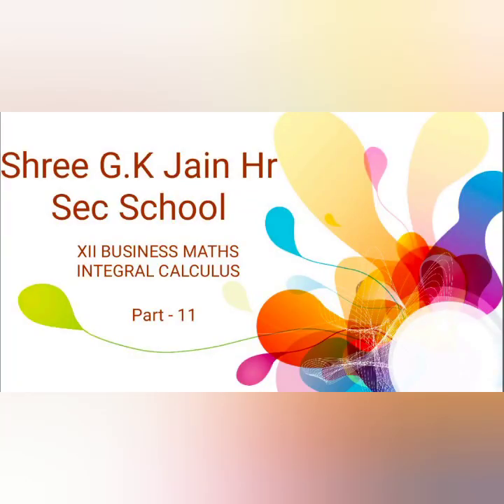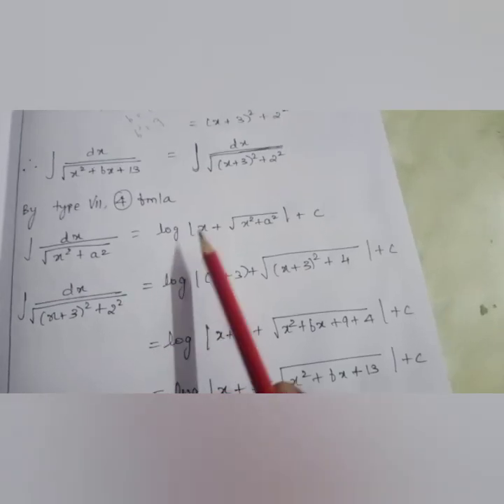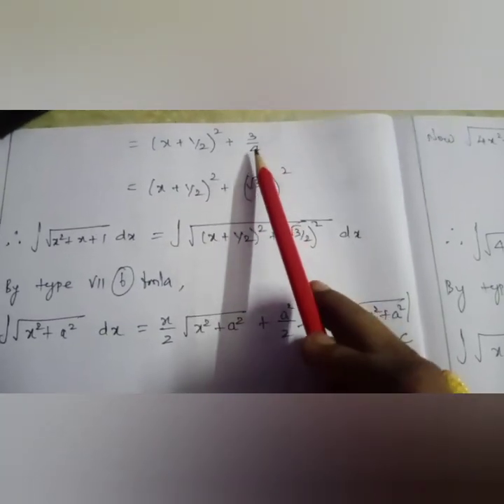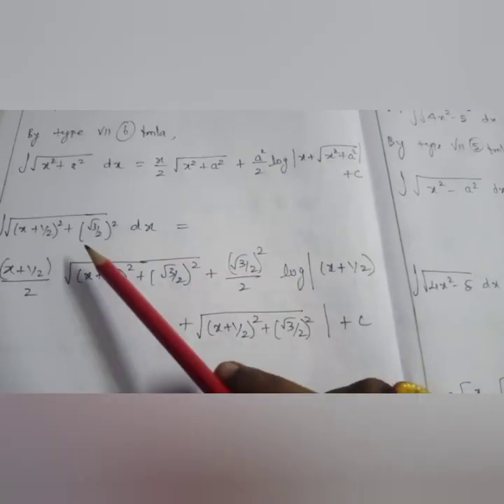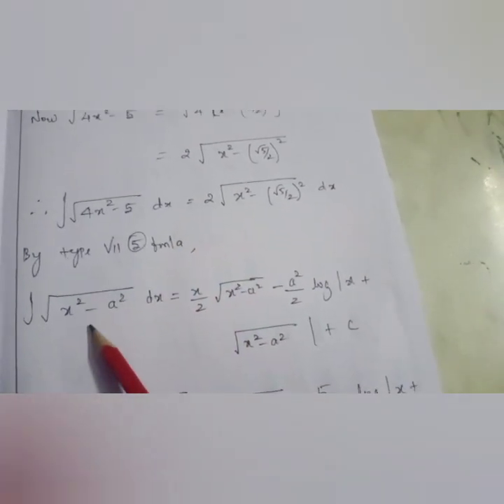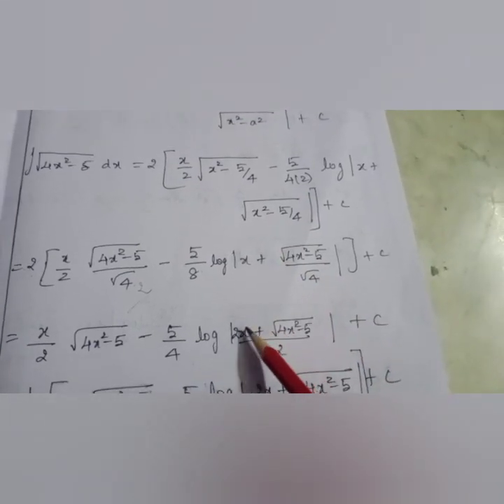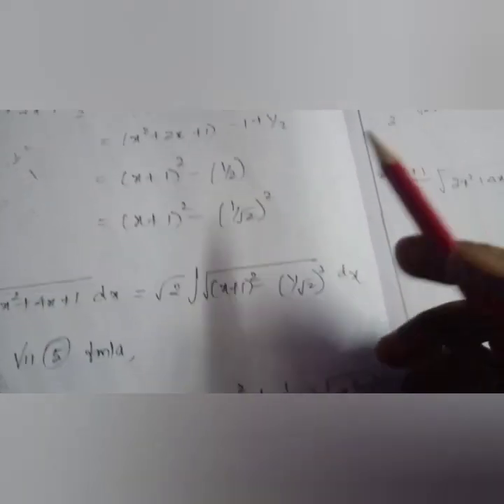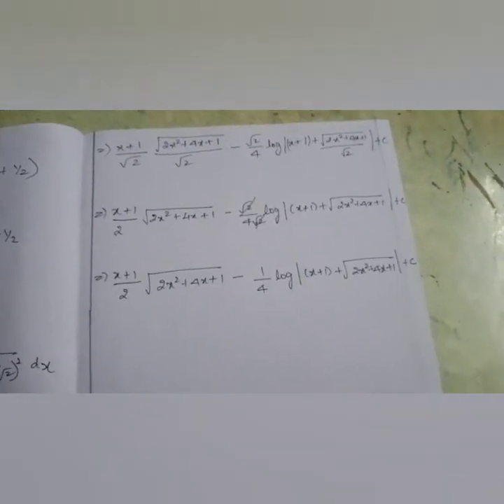Business Maths Chapter 2 Part 11 - XII std by Ms. Padma